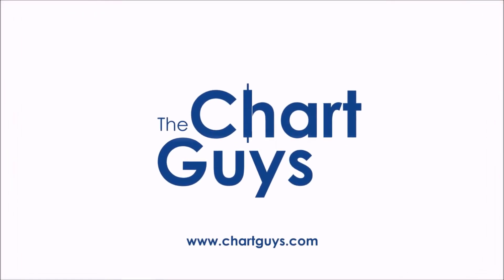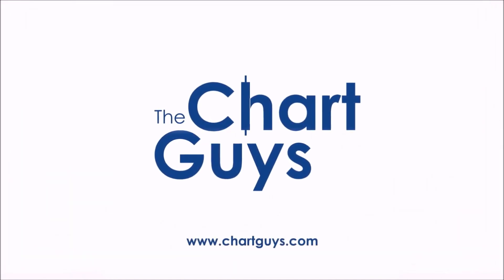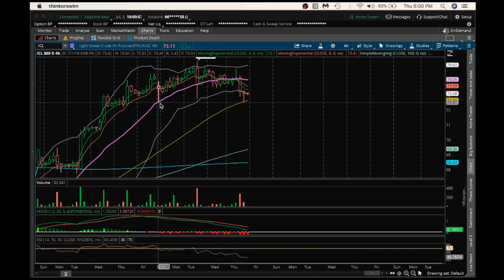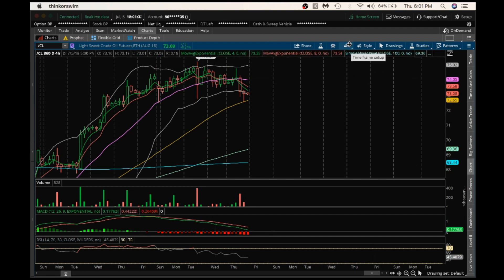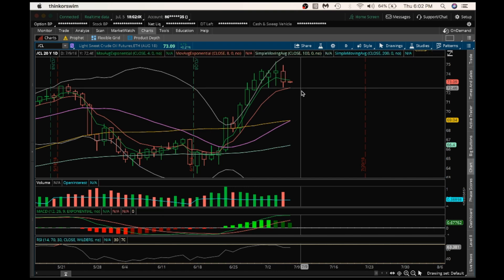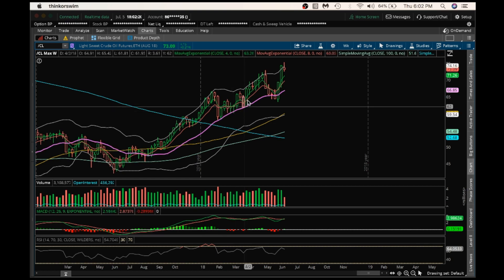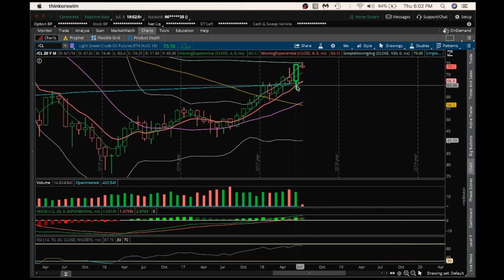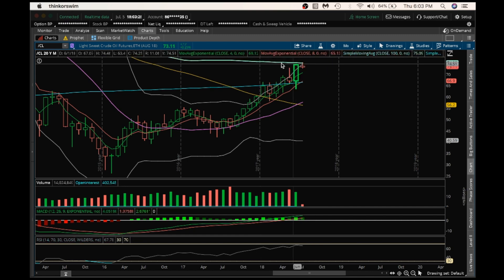OIL Technical Analysis Chart 07/5/2018 by ChartGuys.com